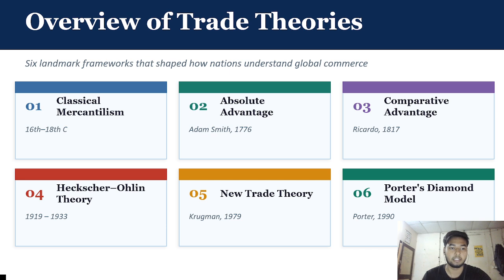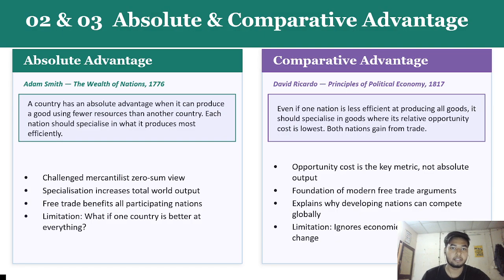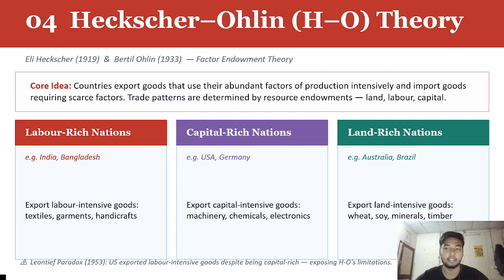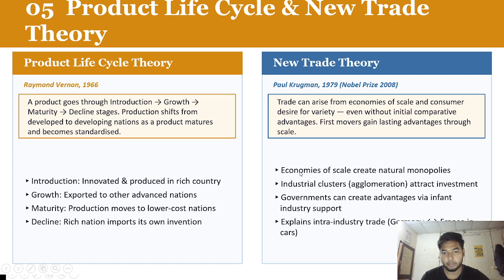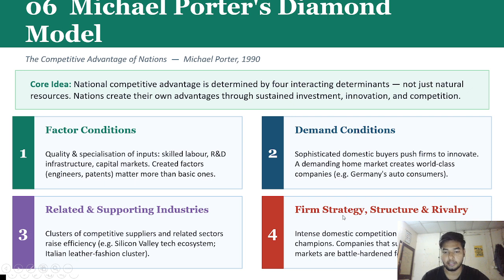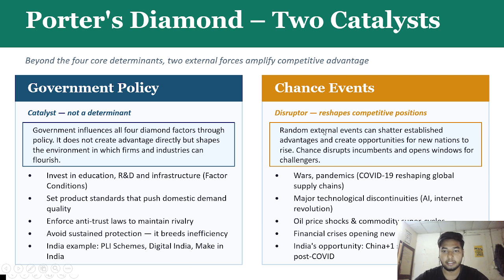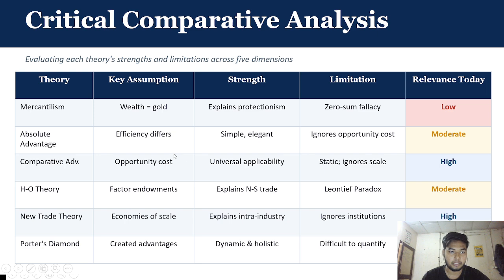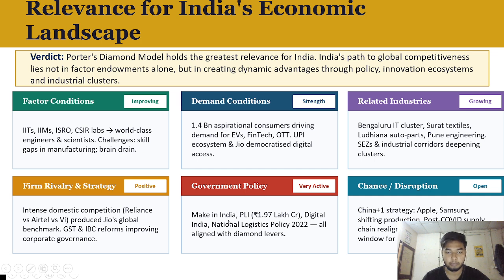INTERNATIONAL TRADE THEORY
INTERNATION BUSINESS
TOPIC - TRADE THEORIES
ROLL NO- 25BAMMK120